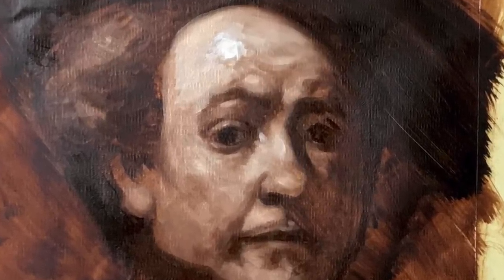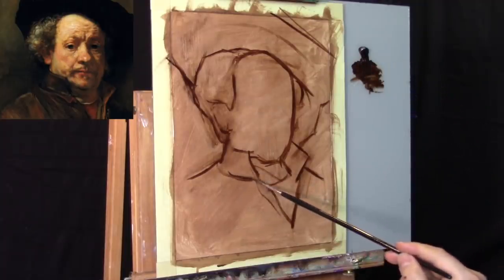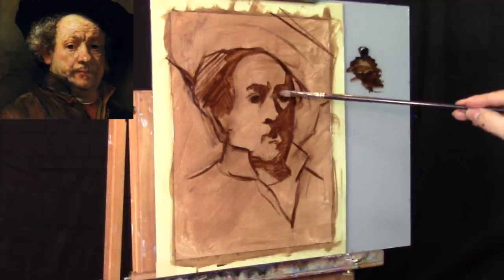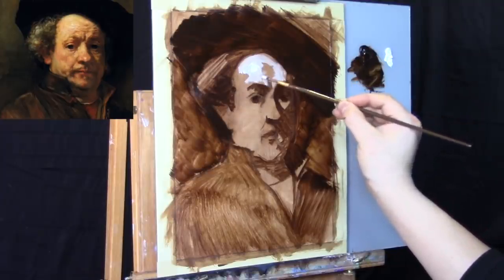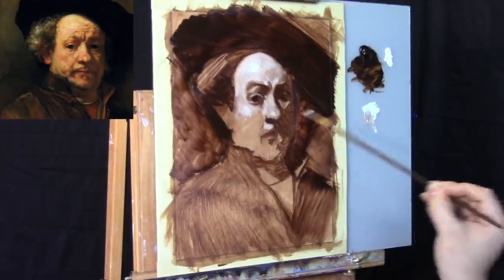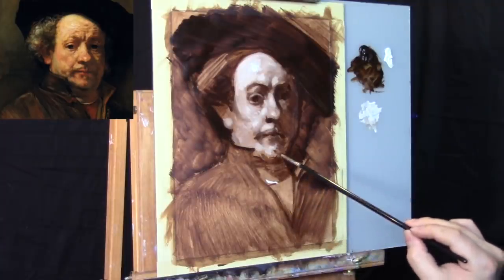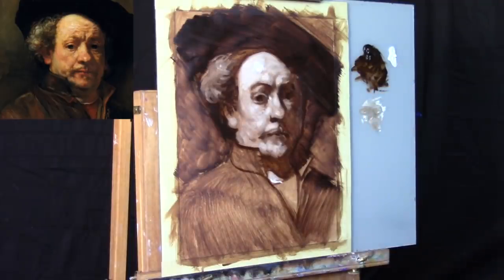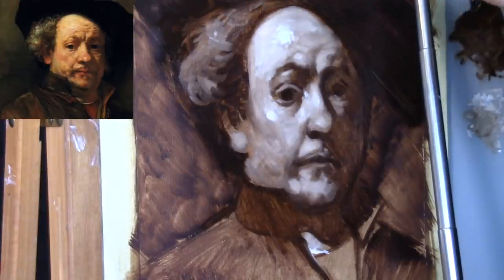Painting a Rembrandt - Underpainting Tutorial | The Daily Yupari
Today we will begin a Rembrandt master study. We will focus on the underpainting for now, and tomorrow we will apply the first color pass. After that, we will return to the larger painting that we were working on. This is intended to be a "portrait painting tutorial" in the style of the older ones that I used to make. I did promise you that these types of videos would not disappear forever.

Have a wonderful rest of your day, and I'll be back tomorrow!

Thinner/Brush Cleaner: Chelsea Classical Studio Citrus Essence

Canvas: 11x14" Oil Primed linen taped onto a board.

Brushes Used:
Princeton Summit 2 Round 6100R
Master's Touch size 1 round
Princeton Select 2 Fan brush